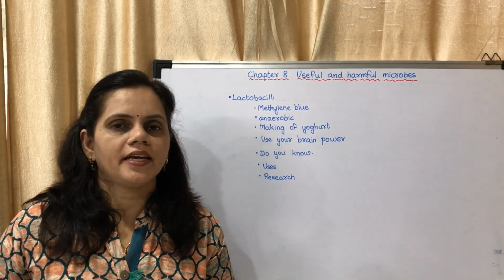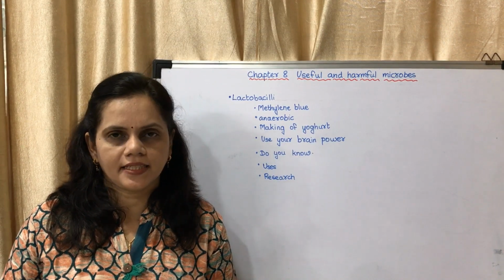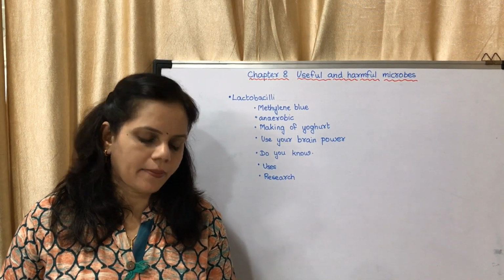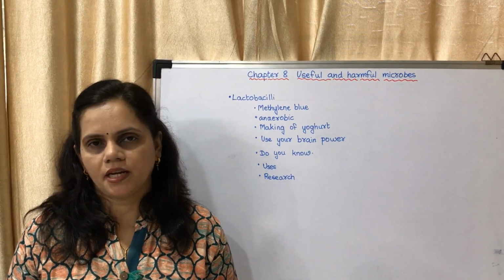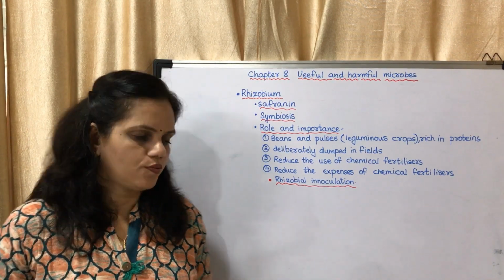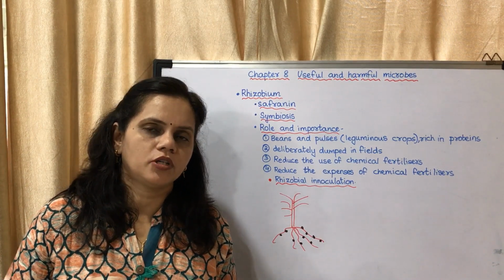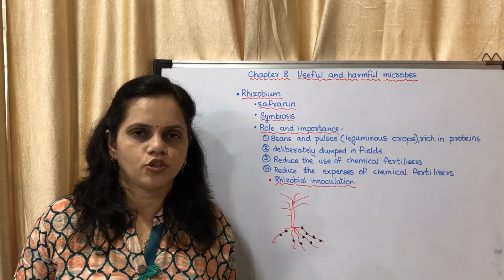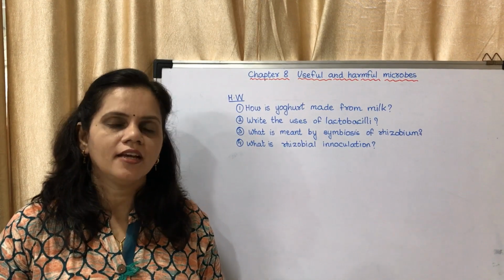Standard 9 Chapter 8 S2 Lecture 18